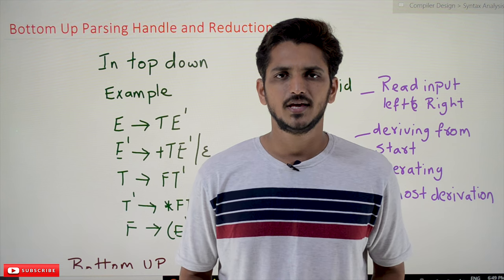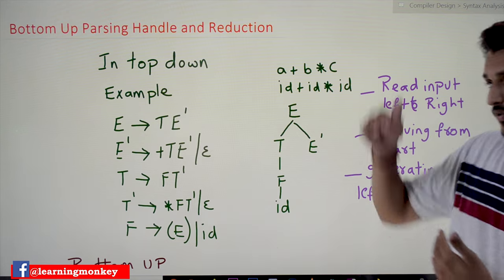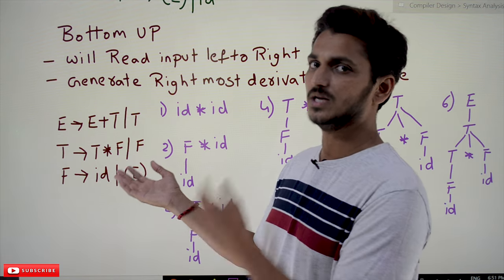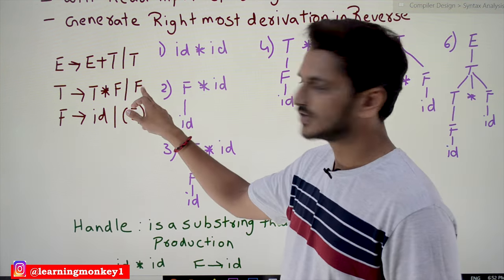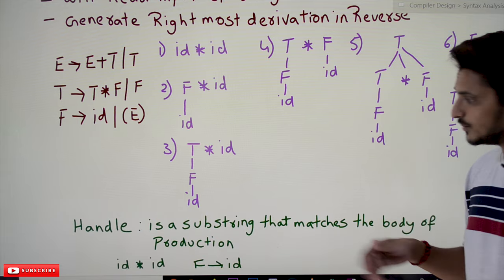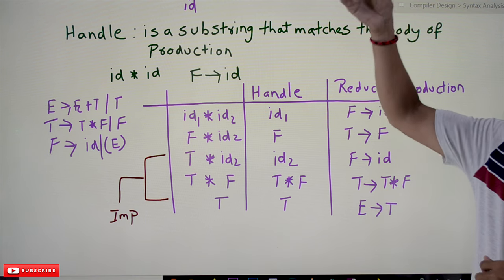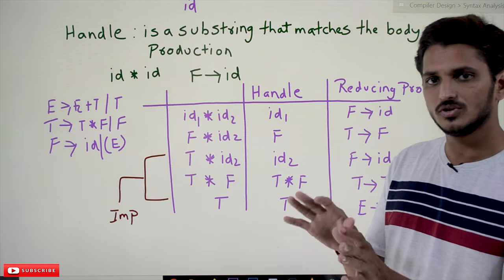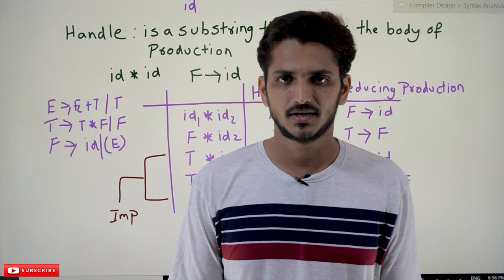Bottom Up Parsing Handle and Reduction || Lesson 26 || Compiler Design || Learning Monkey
Bottom Up Parsing Handle and Reduction
In this class, We discuss Bottom-Up Parsing Handle and Reduction.
The reader should have a prior understanding of top-down parsing techniques. Click Here.
Top-Down Parsing
The below diagram shows the top-down parsing example grammar and derivation tree.
The top-down parsing reads input from left to right.
The grammar expands from the starting non-terminal.
The grammar generates the leftmost derivation tree.
Bottom-Up Parsing:
The bottom-up parsing reads the input left to right.
The bottom-up parser generates the rightmost derivation tree in reverse.
The below example shows the grammar and derivation tree step by step.
Example: id * id
We reduce the first 'id' to F.
In bottom-up parsing, we reduce the productions.
The above example shows the step-by-step reduction of the input id * id.
Finally, We reduce the input to the starting non-terminal symbol.
Handle:
The handle is the substring that matches the body of the production.
The below table shows the example handles during the reduction of id * id.
The first id in the input string id * id matched the production body F – id.
We do the reduced action when the matching body is identified.
Important: In the above table, in the third line, we have the symbol, T.
But T is not considered as a handle to reduce to E.
In the fifth line, we considered T to reduce to E.
When to consider T to reduce to E? The next classes will deal with when to consider the handle for reduction.